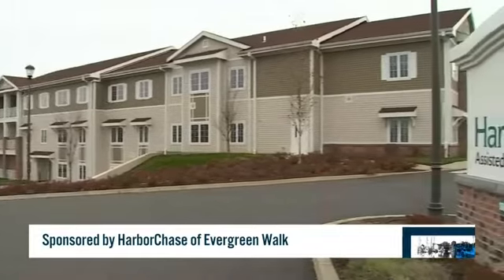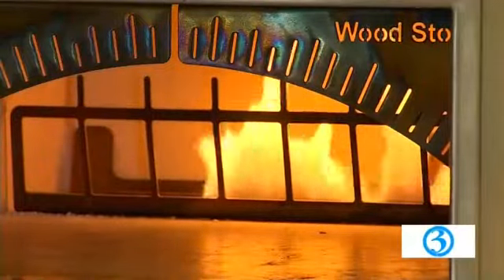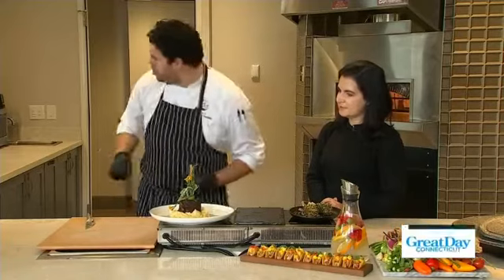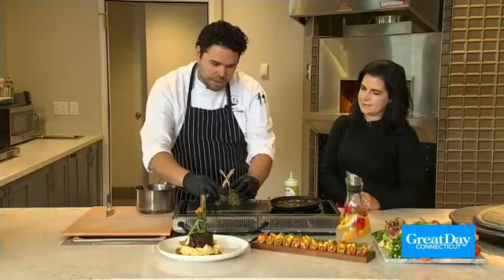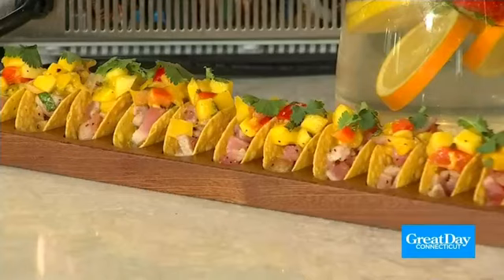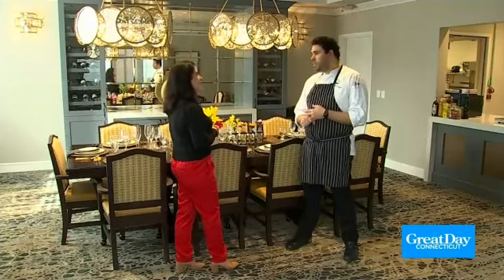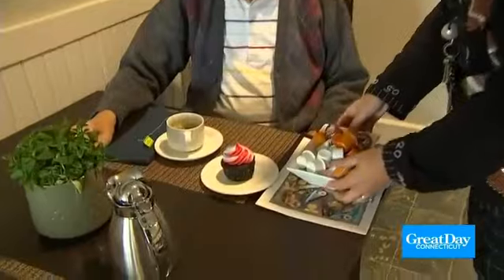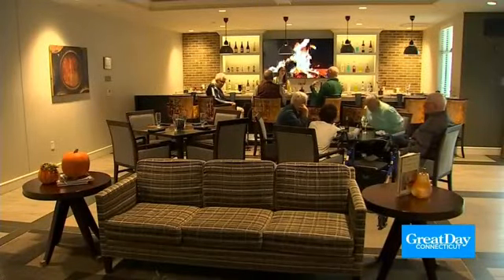Great Day Connecticut | Unmatched Hospitality at HarborChase of Evergreen Walk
Great Day Connecticut stopped by HarborChase of Evergreen Walk to spotlight the resort-style senior living experience it offers.